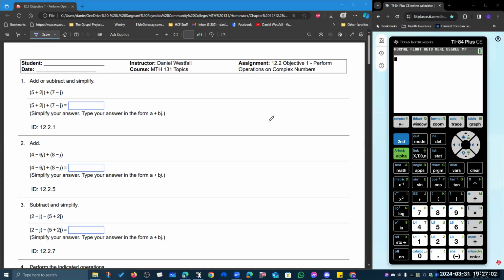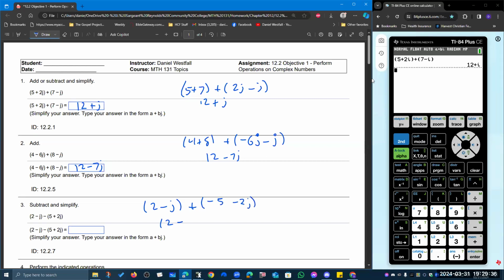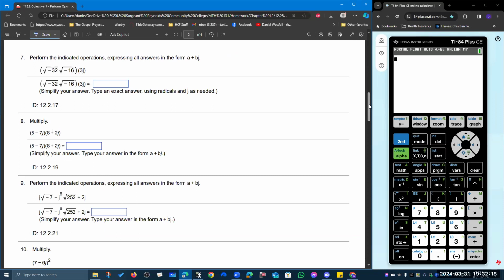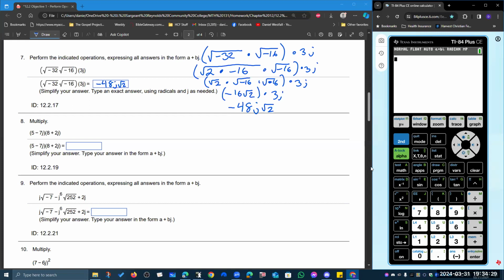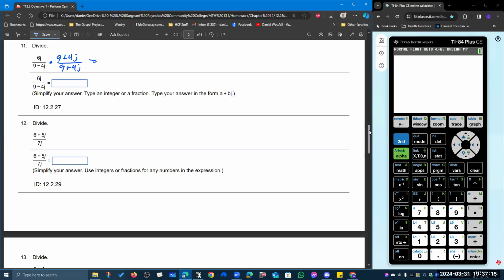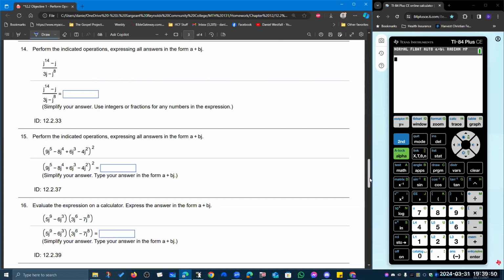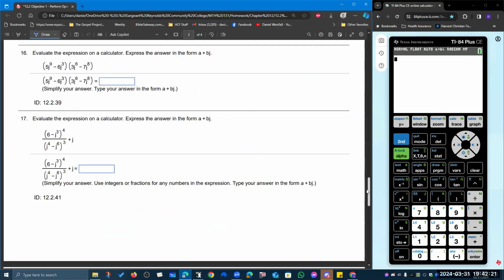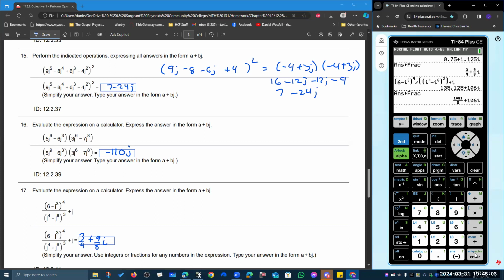MTH 131 12.2 Objective 1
Perform Operations on Complex Numbers